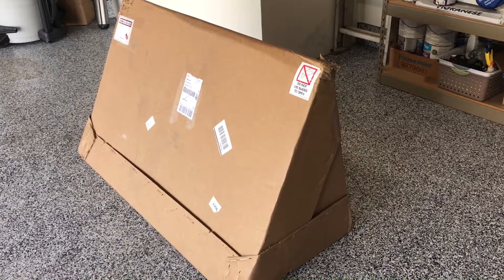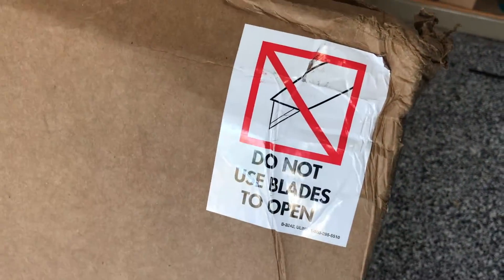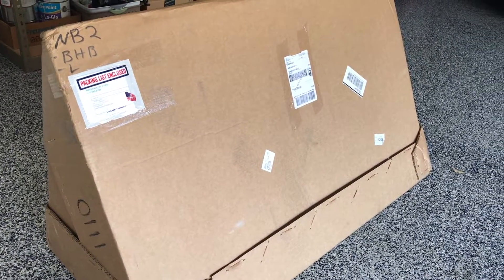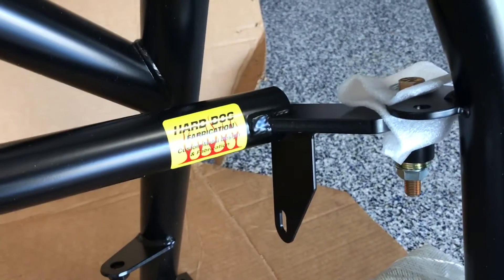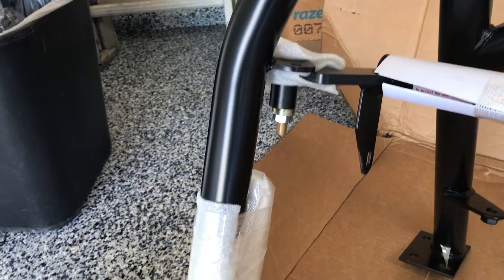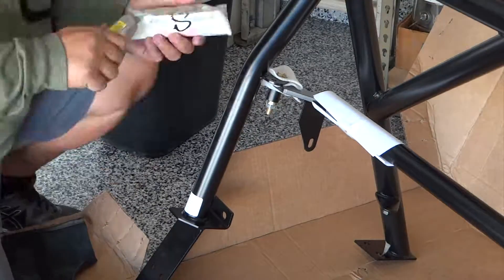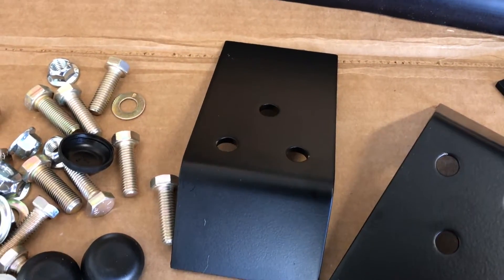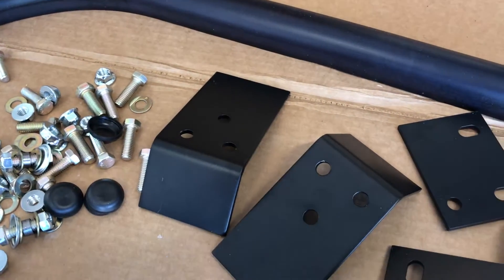M2 Hard Dog Hard Core Hardtop Roll Bar and Harness Bar Unboxing for Miata NB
This is a video of my unboxing of a brand new M2 Hard Dog Hard Core Hardtop Roll Bar and Harness Bar that I purchased for my 10th Anniversary Miata.  This was purchased through Bethania Garage on-line.  I got this because I needed a roll bar to be able to track my car car.  I went with this particular model because it met all the standards for SCCA Solo racing and it was designed to have the OEM hardtop still fit over it.